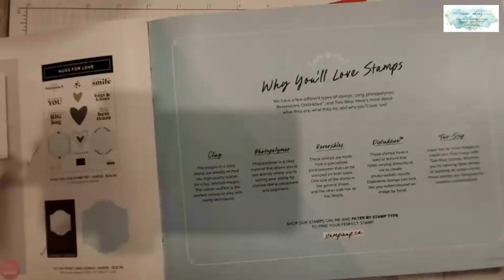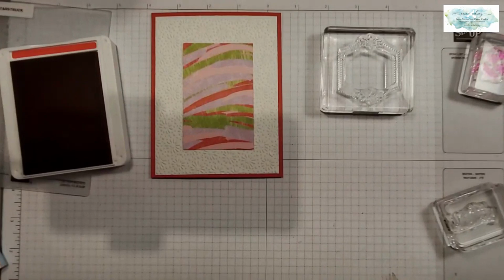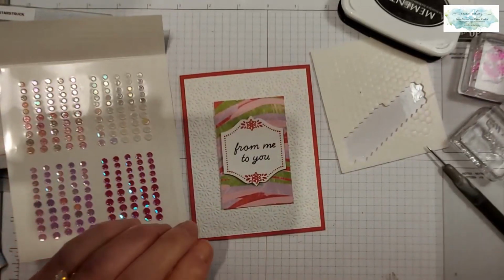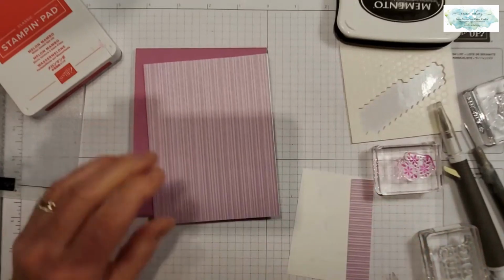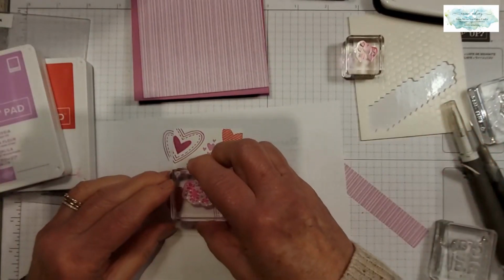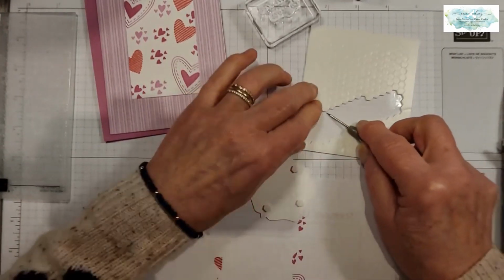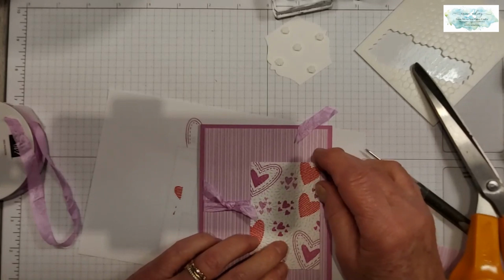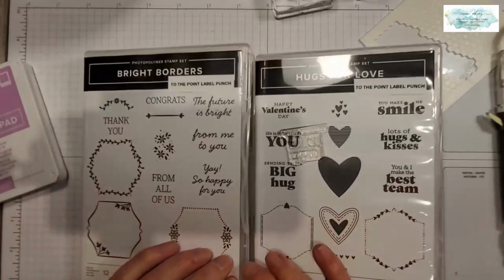13 Jan Two Stamp Sets One Punch Template #7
Welcome to Mojo Monday – a weekly craft tutorial using current Stampin’ Up! products. I’m using 2 stamp sets from the 2025 Jan-Apr Mini Catalogue, Bright Borders and Hugs for Love.

I am a Canadian Stampin' Up! demonstrator and can help you with your crafting needs.

For orders under $200, please use the monthly host code on my blog,
For orders over $200, you earn free products called Stampin’ Rewards.

If you would like to get in on discount shopping, fun and benefits of signing up with Stampin' Up!, join my GALS team